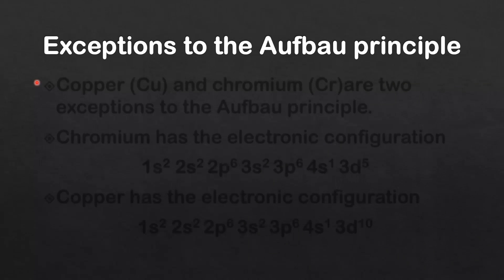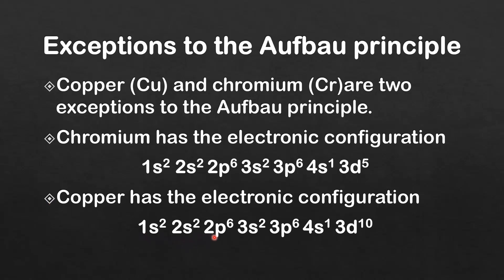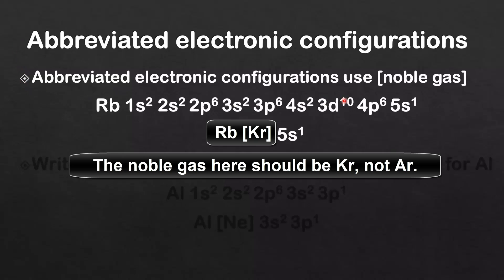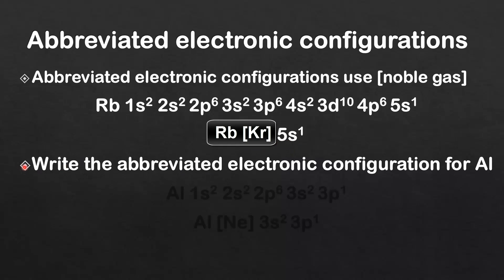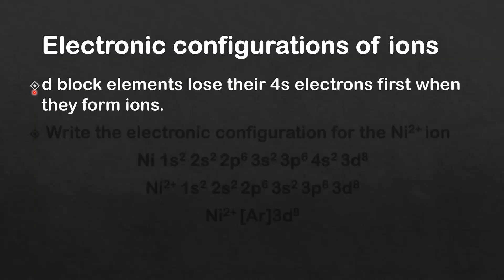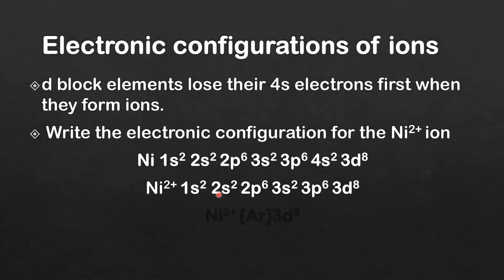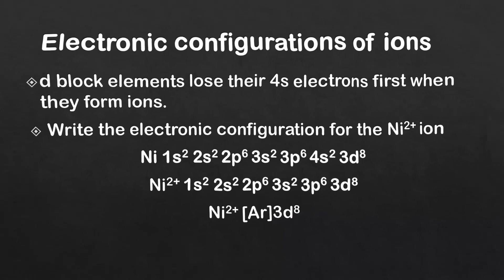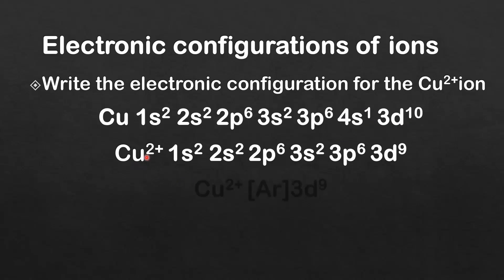2.2 Exceptions to the Aufbau principle (SL)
This video covers exceptions to the Aufbau principle (Cu and Cr) as well as writing abbreviated electron configurations.